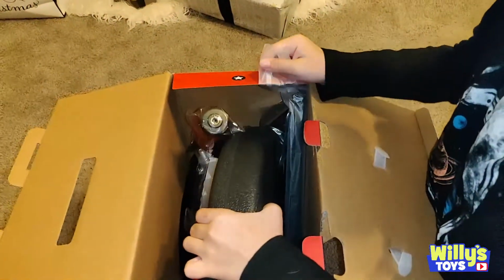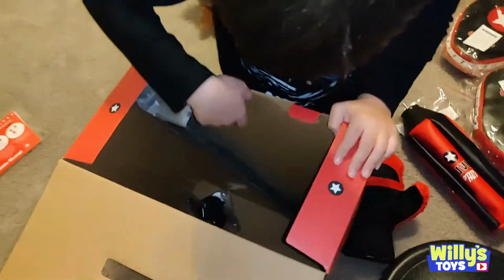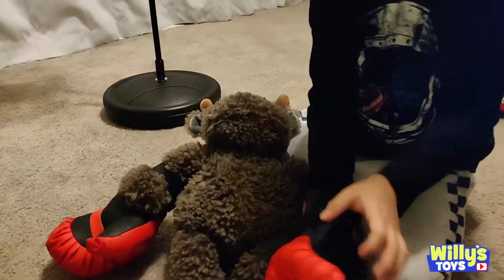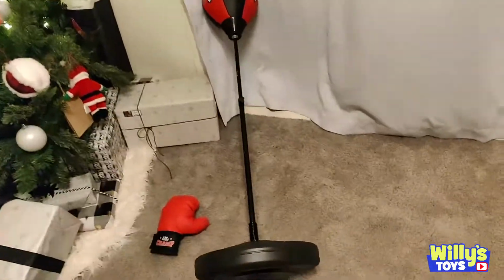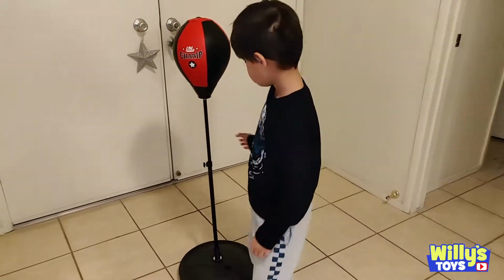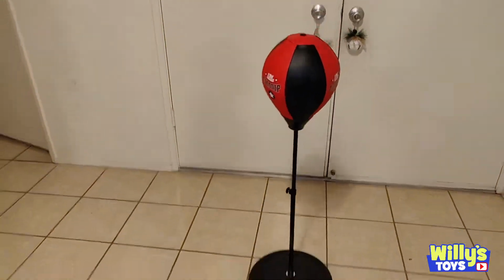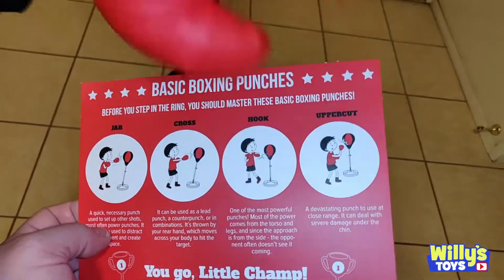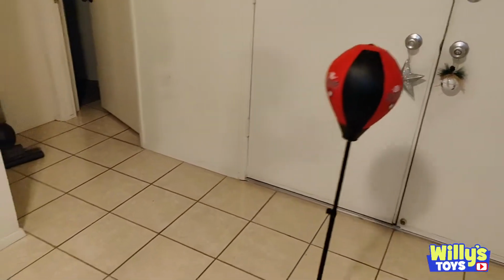Punching Bag for Kids - Little Champ Boxing Toy - Children's Sports - Willy's Toys Review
Willy reviews the Little Champ Punching Bag for Kids by Champic. Want us to review your product?

Top Quality! We have enhanced all aspects of the punching bag for kids. Every seam is strengthened and we promise that this boxing kit will last! We always answer within 24h!Bonus striking pads, suction cup, boxing gloves and pump included! Interact and spend quality time with your kids by using the striking pads. The Kids Boxing set is quick and easy to assemble and the suction cup will provide extra stability. We’ve designed the gloves with wrap-around straps to suit a wide range of hands. This Pedestal punching bag is a must for energetic kids!Height adjustable to suit 3-10 year olds kids. With a base diameter of 8'2" and an adjustable pole able to go from 36'6" to 51'5" all kids can play. The kids punching bag is manufactured with Non-toxic materials and child certified by CPSIA.The perfect present for energetic kids! The attractive packaging makes it a perfect gift for christmas or any other occasion. The kids punching bag with stand also provides an outlet that will improve behavior by keeping them out of trouble, and stopping them fighting with their brothers and sisters.Keep your kids healthy! It's important that growing girls and boys don't spend too much time in front of screens. By giving your children the kids punching bag with gloves, you'll be giving them a fantastic form of regular exercise to keep their body healthy and mind focused while also helping them develop motor skills and hand-eye coordination.